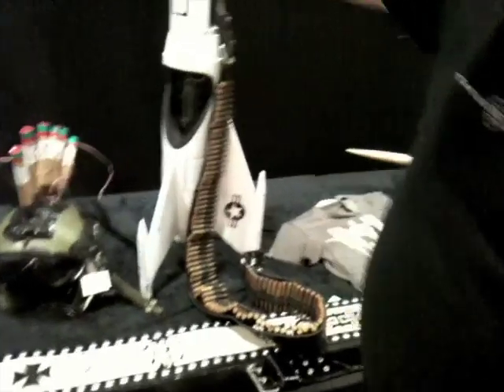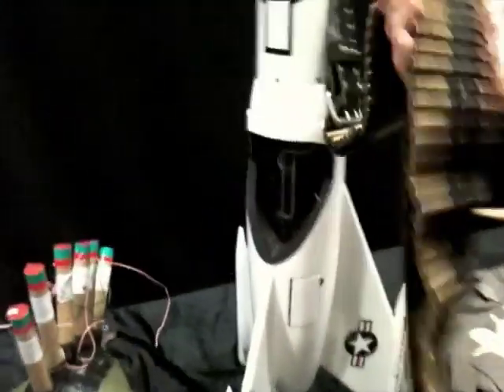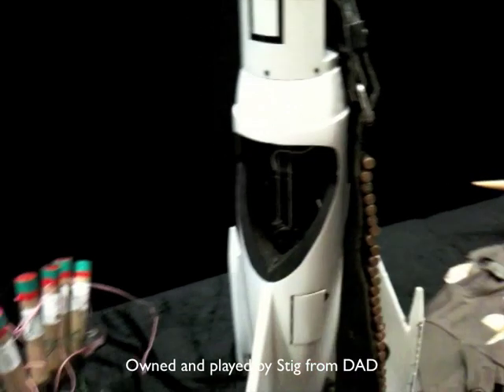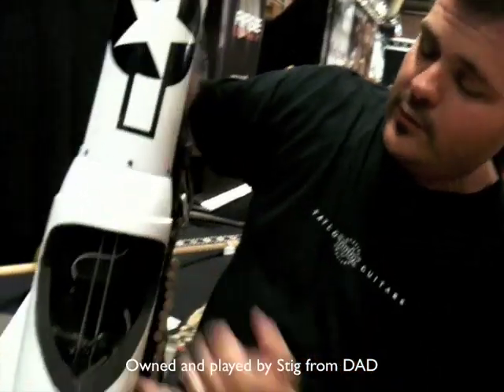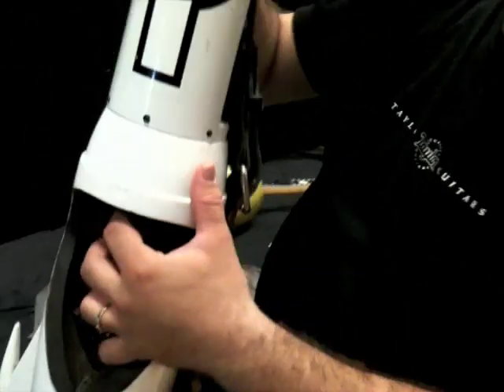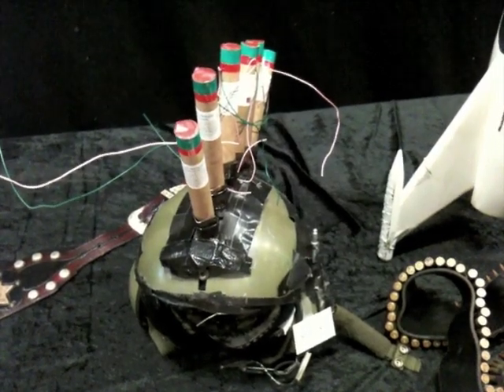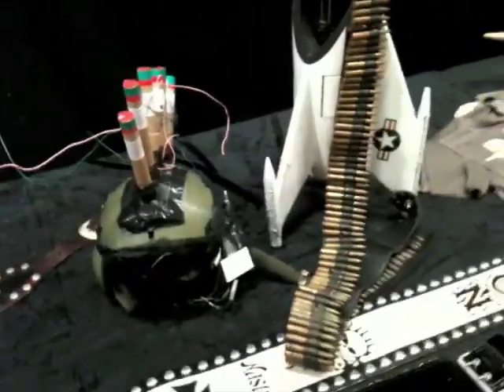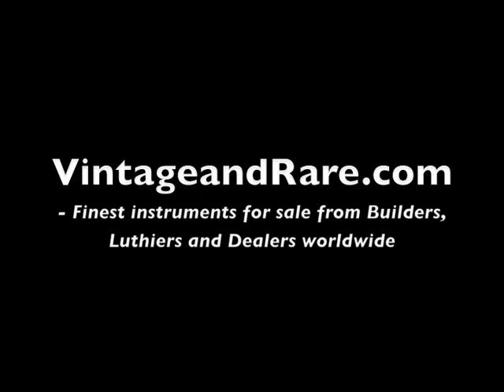Missile Bass / D.A.D / Svendborg Vintage Guitar Show 2010 / Vintage&RareTV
Not For Sale! Hanging out with Torsten Matthiesen from music shop Aage in Denmark on Svendborg Guitar Show 2010.
Going through an amazing 2-string handbuilt Missile Bass, owned and still played in concerts by Stig Pedersen from the danish rock band DAD (Disneyland After Dark).

If you would like to know more about Vintage Show in Svendborg / Denmark - please go to: